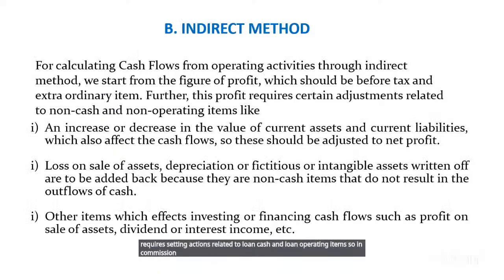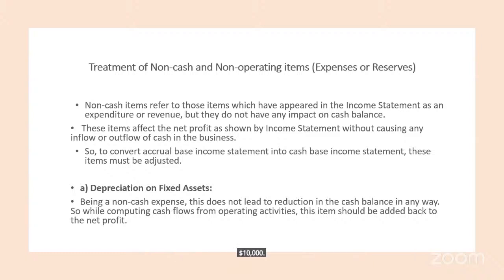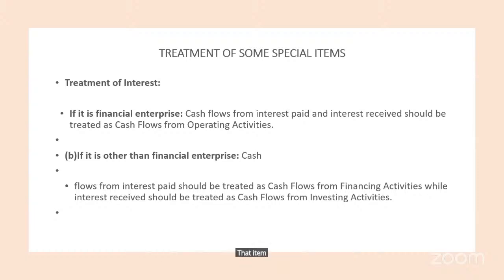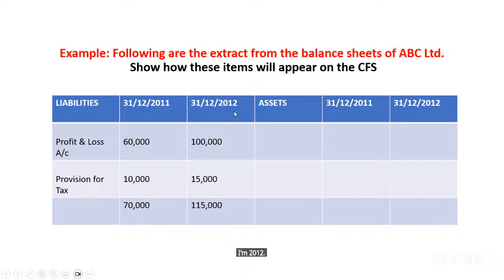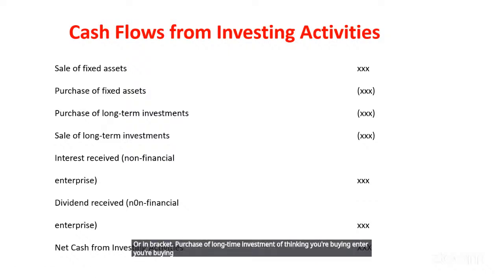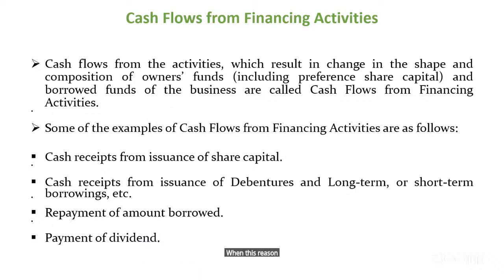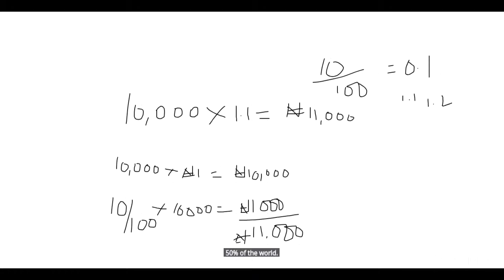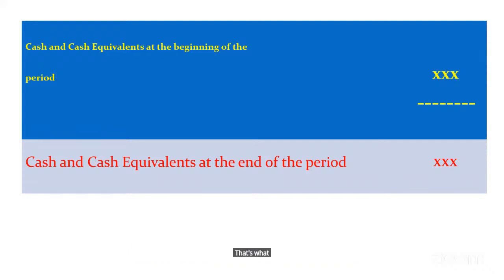Accountancy Class cash flow statement